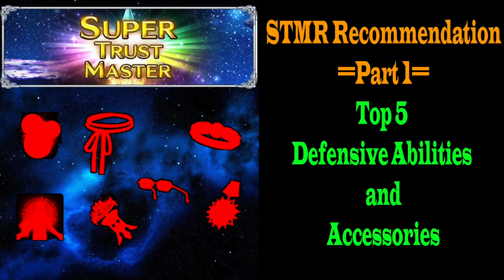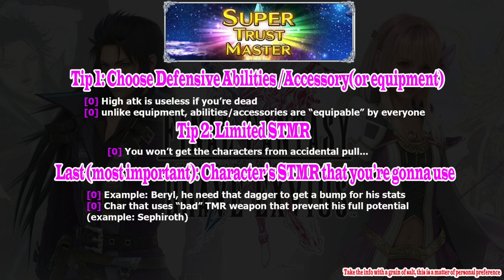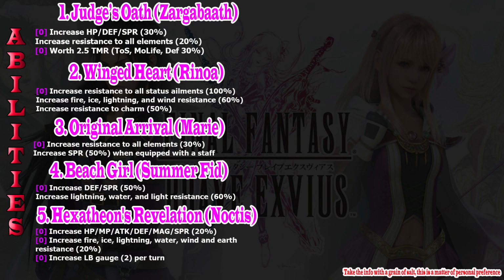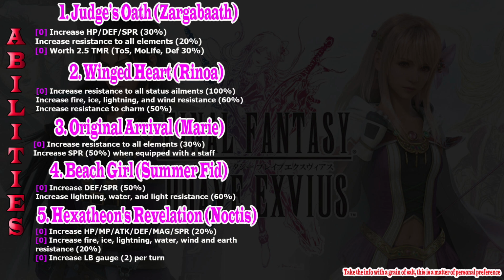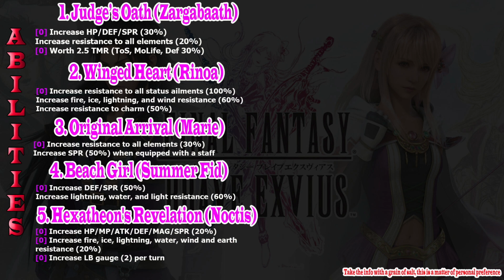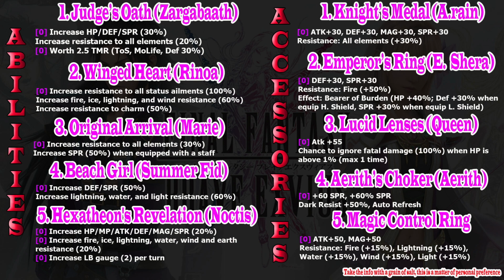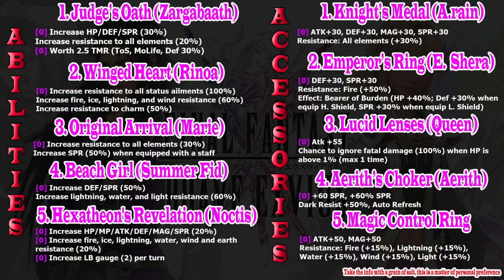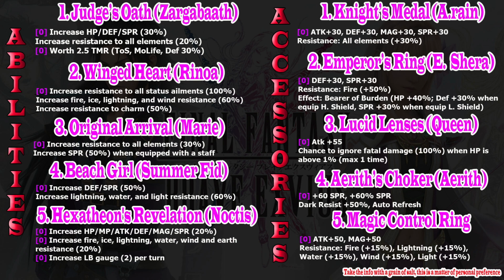FFBE STMR Guide Part 1: Best Defensive Abilities and Accessories (#811)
Learn which STMR you should obtain using your STMR moogles. This is part 1 of the STMR video, this cover defensive abilities and Accessories. Next part will cover offensive abilities and Equipment.